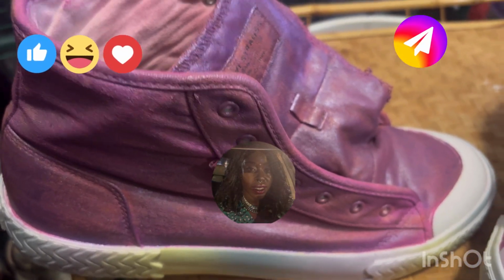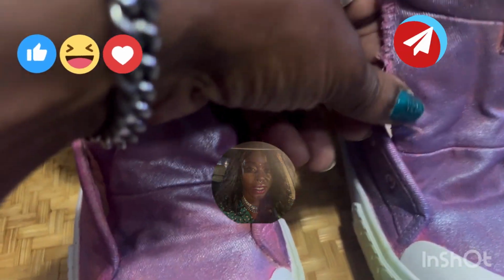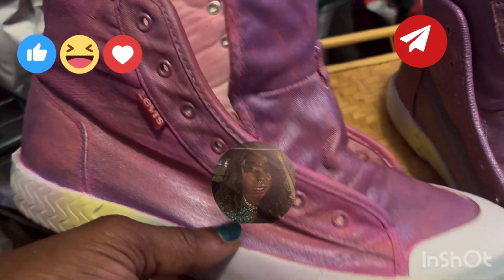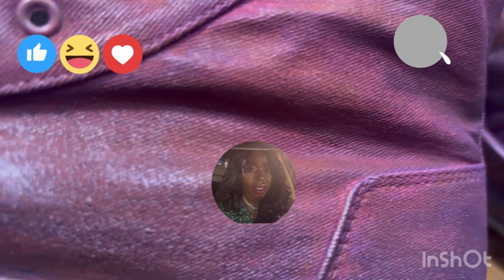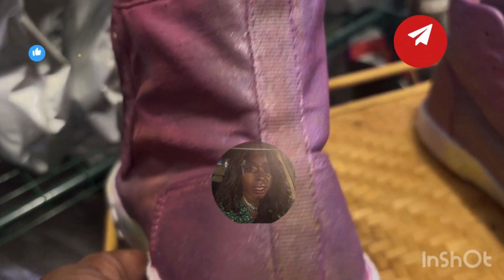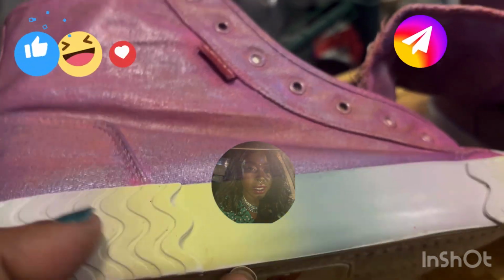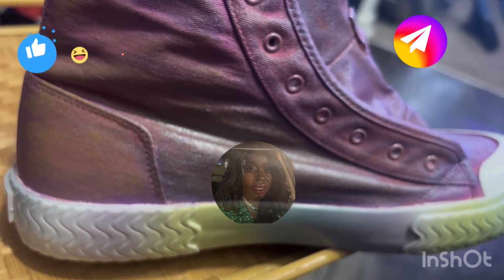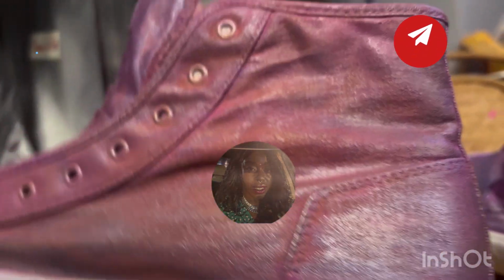Dying And Painting Canvas Sneakers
Welcome to Soul Search! 🔎